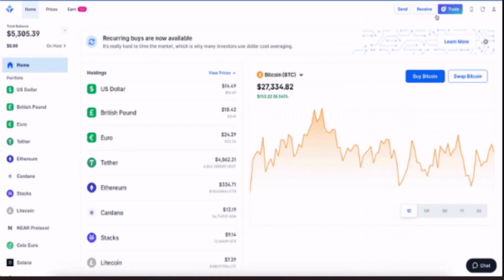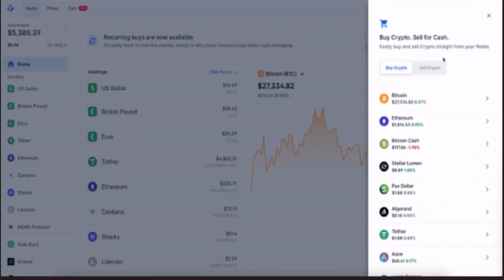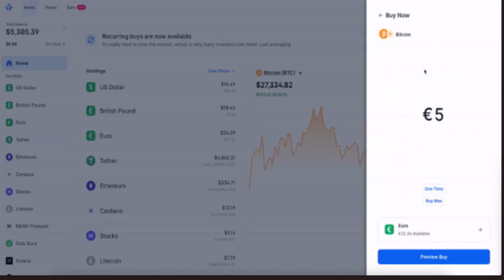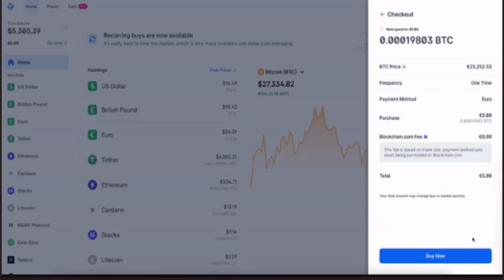How To Withdraw From Blockchain.Com !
This Video Is based on How you can Withdraw From Blockchain.Com .

Chapters / Timestamps
0:00 Introd
0:16 Withdraw From Blockchain.Com
1:04 Outro